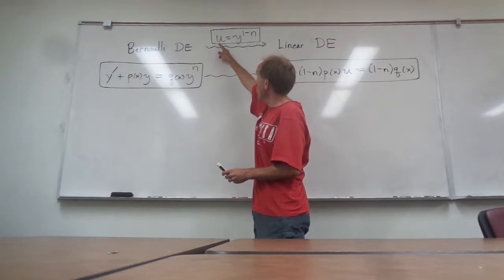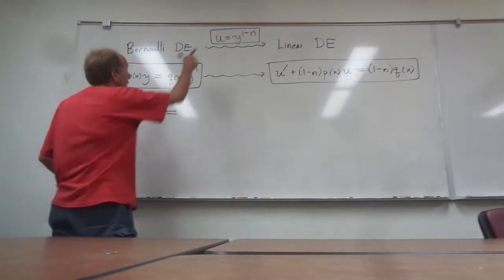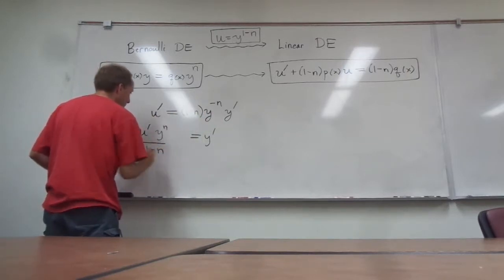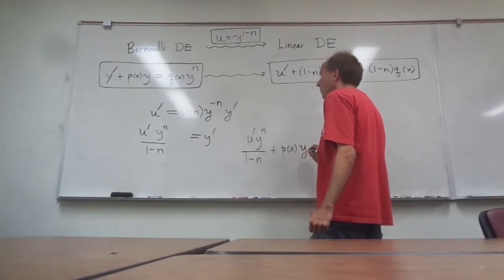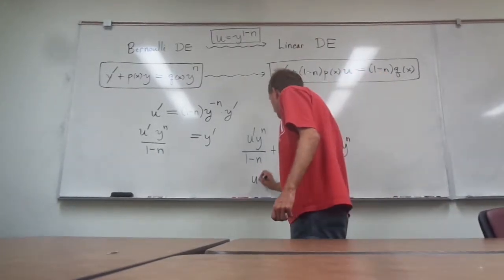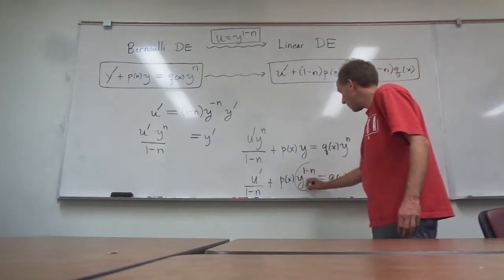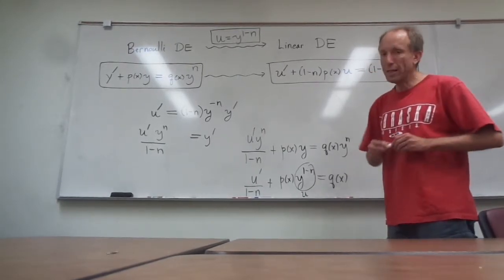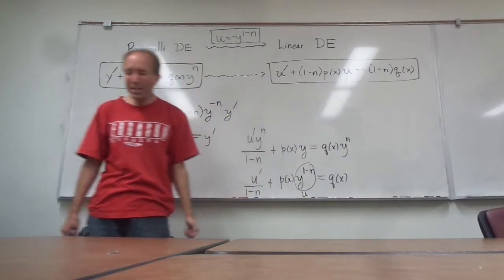Converting Bernoulli DE to a Linear DE